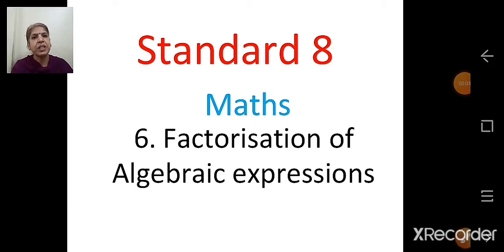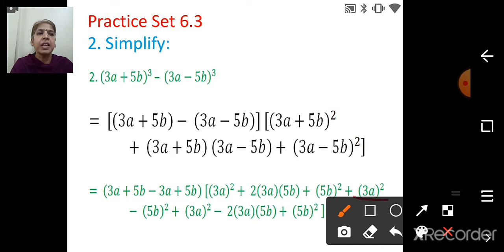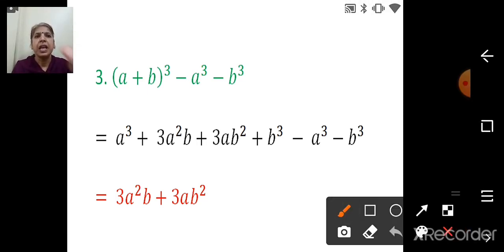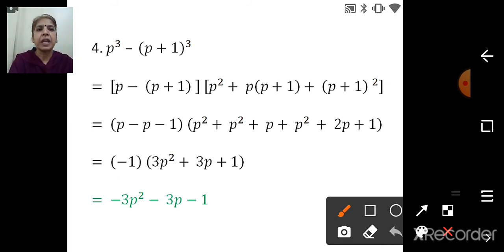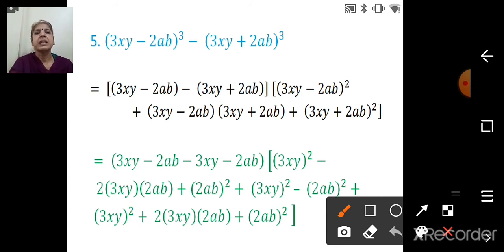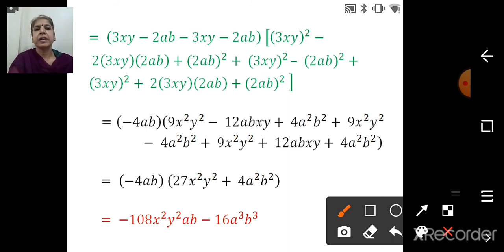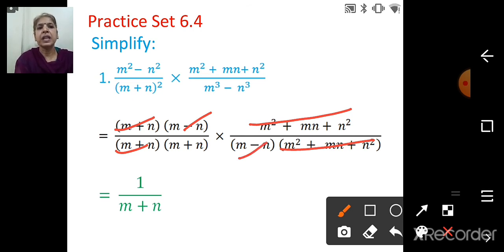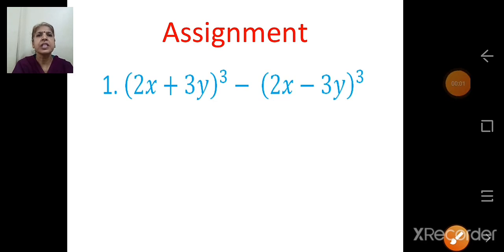Class_8_Maths_Chapter_6_Factorisation_of_Algebraic_Expressions_Part_7